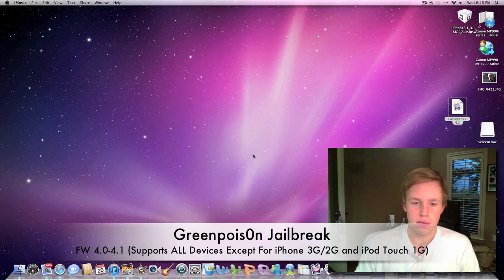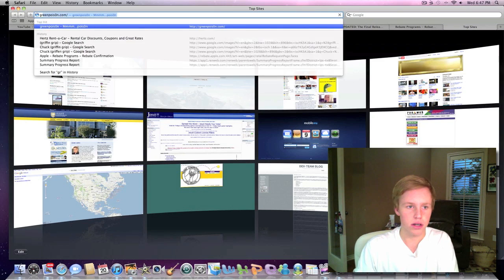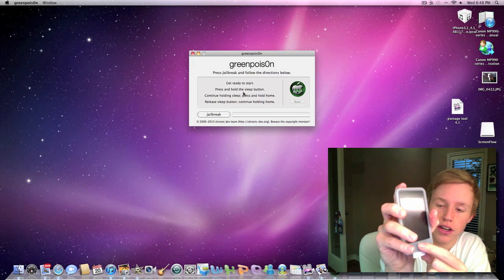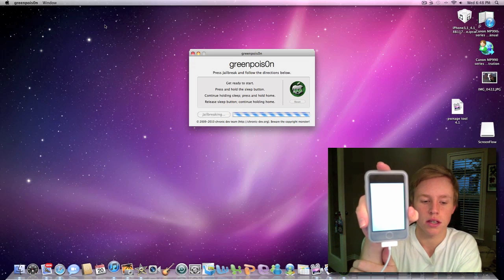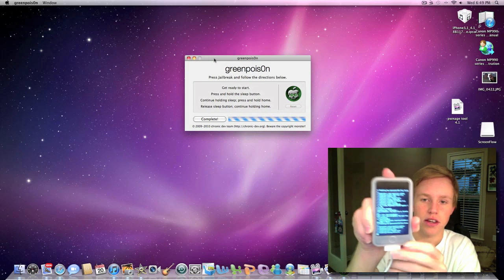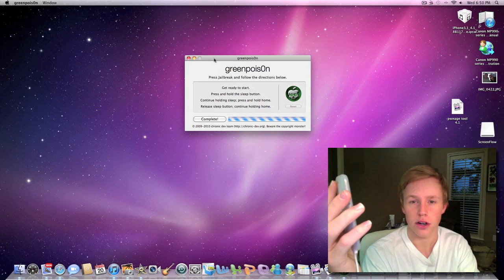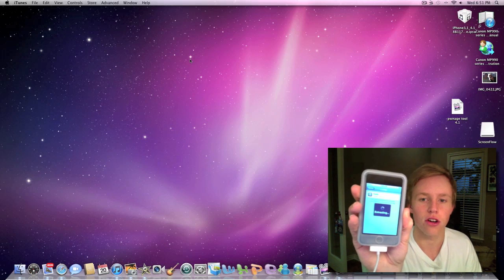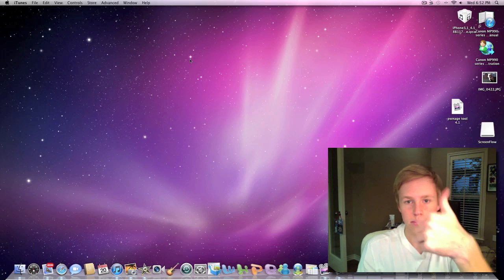Greenpois0n Jailbreak 4.0-4.1 iPod Touch 2G (MC/MB) 3G, iPhone 4/3GS and iPad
This video will show you how to jailbreak iOS 4.0-4.1 using greenposion, an alternative to limera1n.  This jailbreak is untethered and works with BOTH new and old bootroms, MC Model (And MB) iPod Touches, the iPhone 4, the iPhone 3GS and the 1st gen iPad.  This jailbreak is quick and easy and is made by the chronic dev team.

ADD me on Lockerz @AppOSX :D

Thanks! APPLE